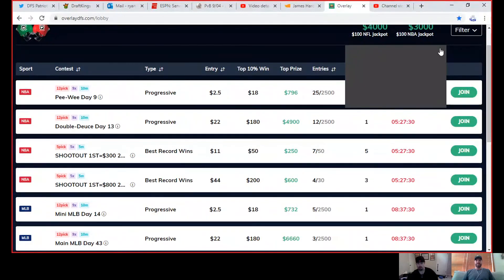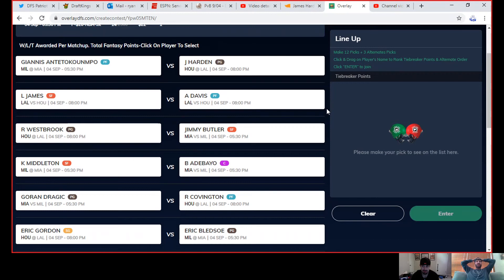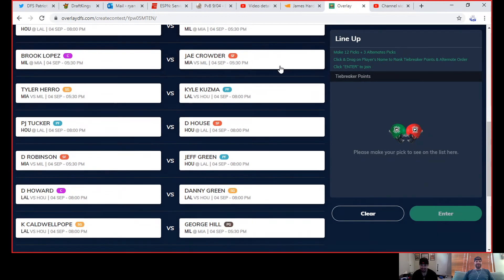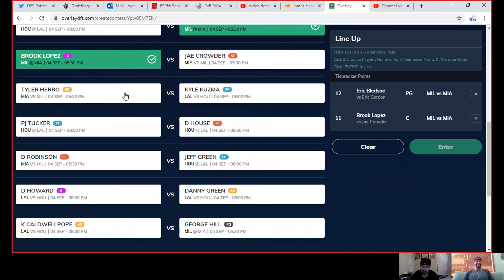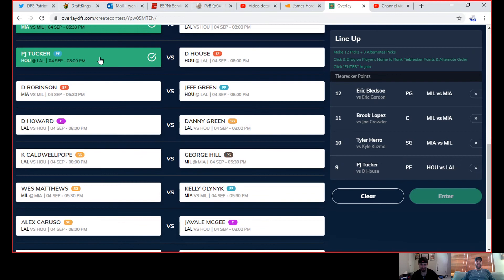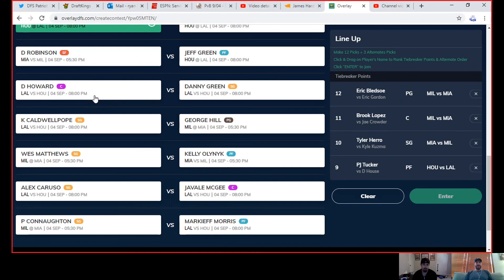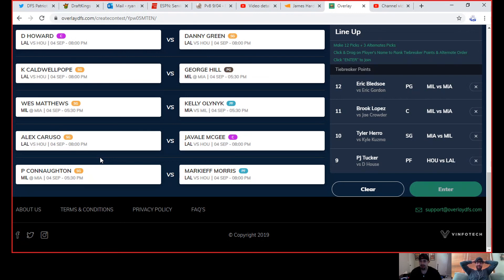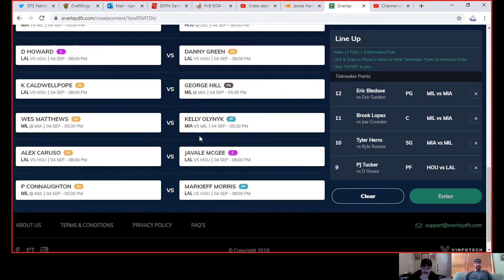Overlay DFS NBA Picks - Friday 9/4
Tips Appreciated in this time of need!